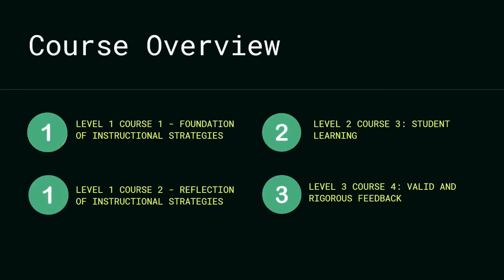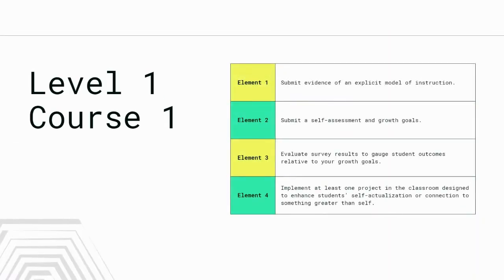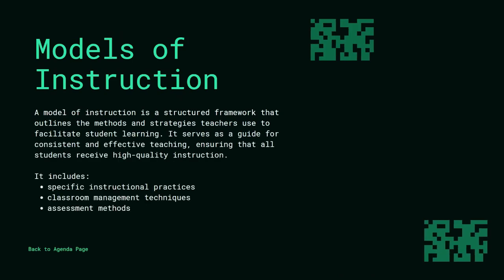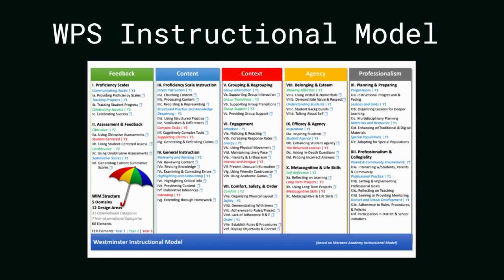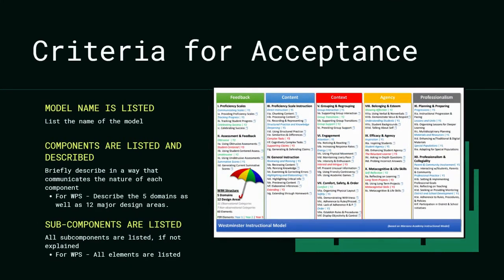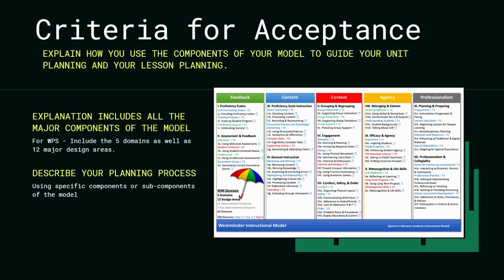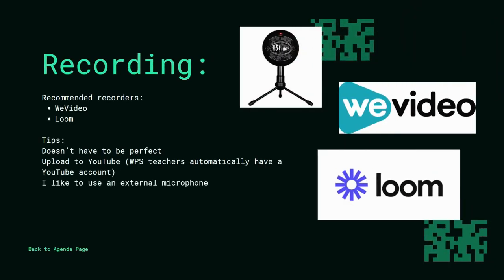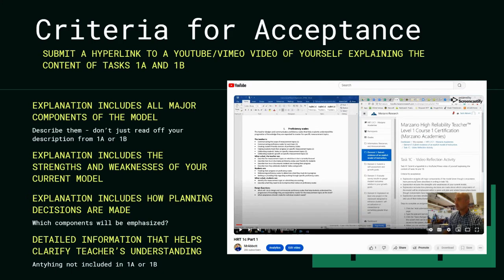How to HRT: Intro and Element 1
Introduction into the High Reliability Teacher course, and overview of Element 1.